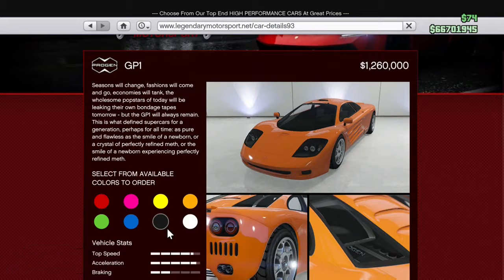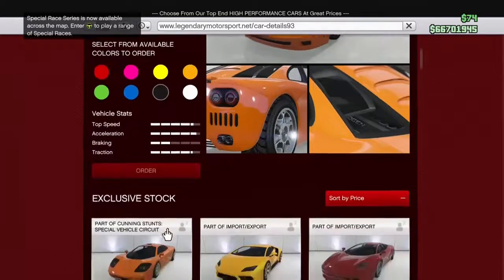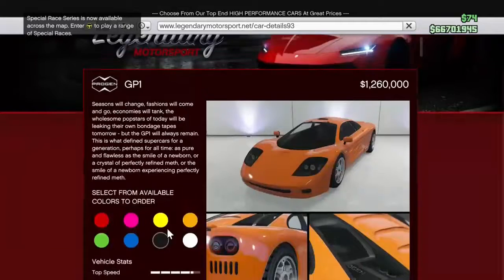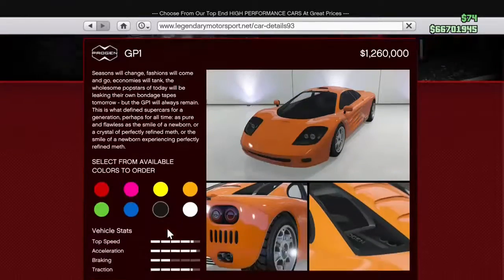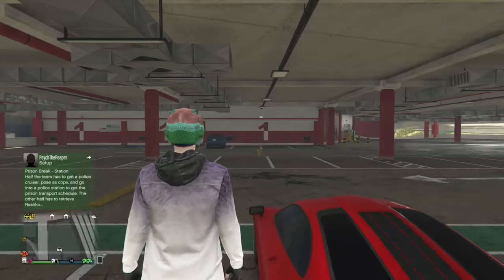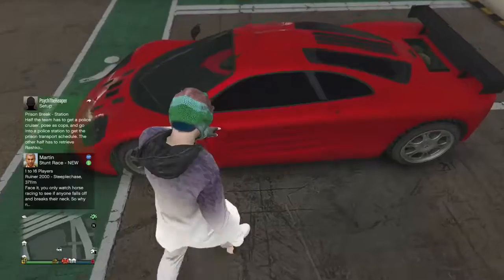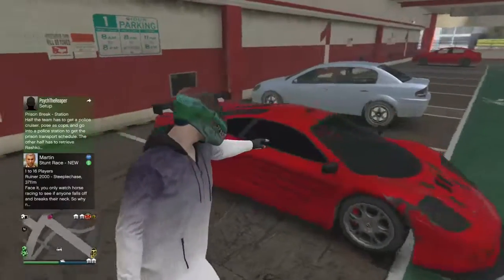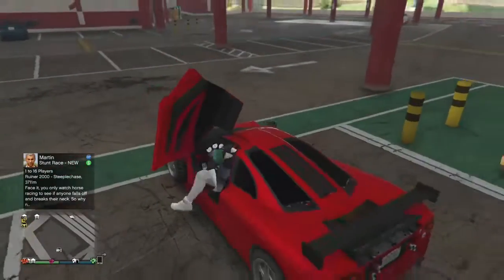Gta5 New GP1 Super Car